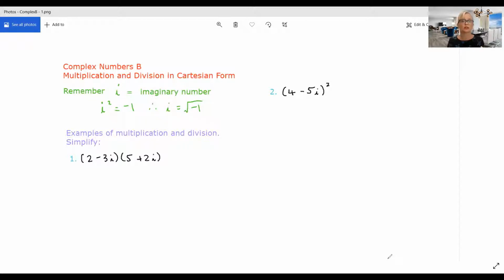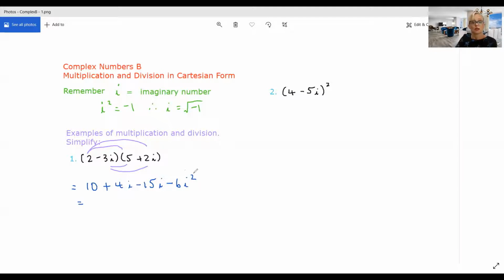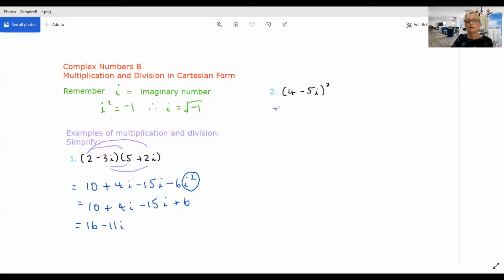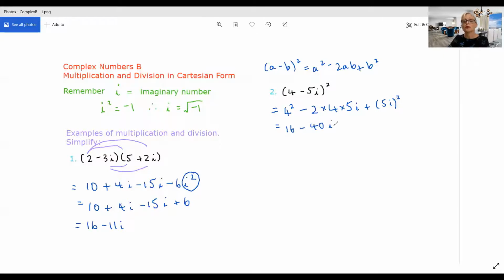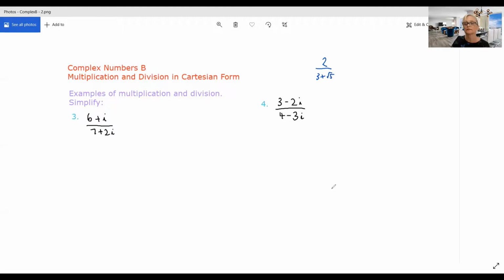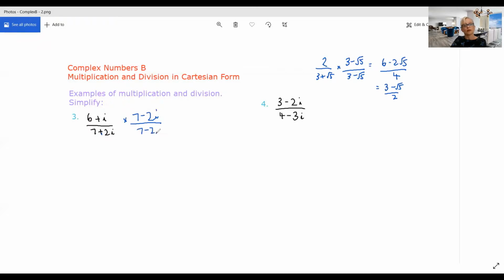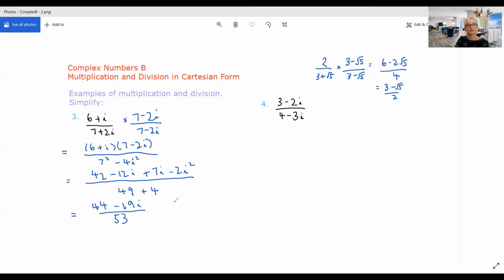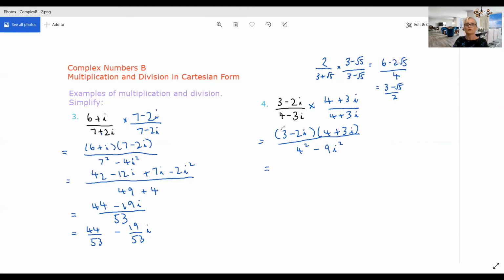Complex Numbers B - Multiplication and Division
Multiplication and Division in cartesian form